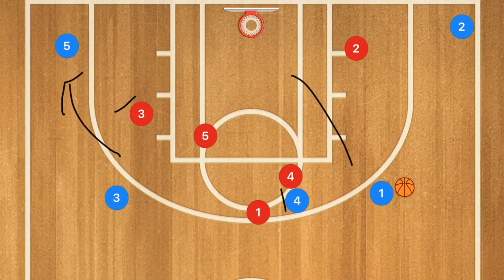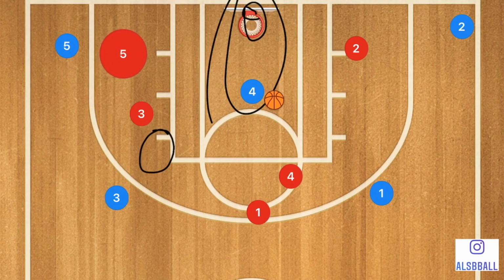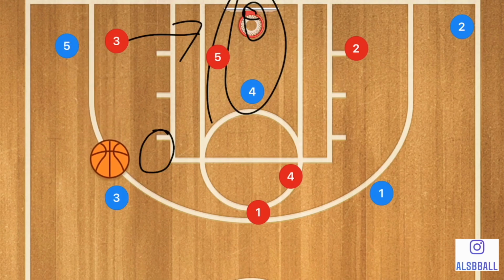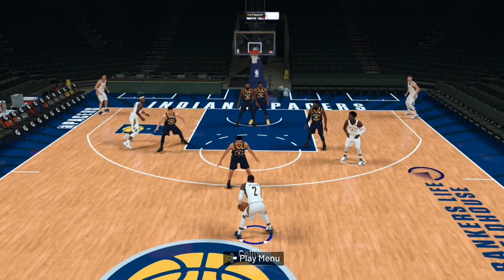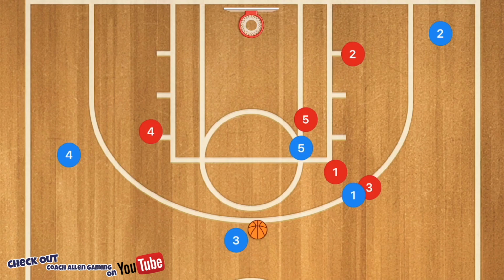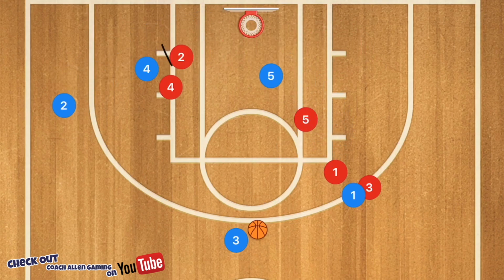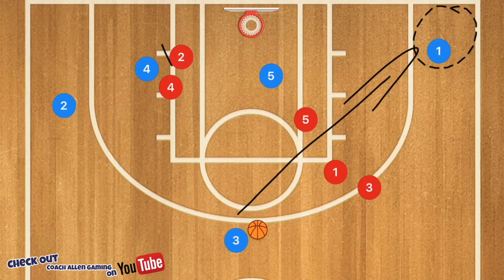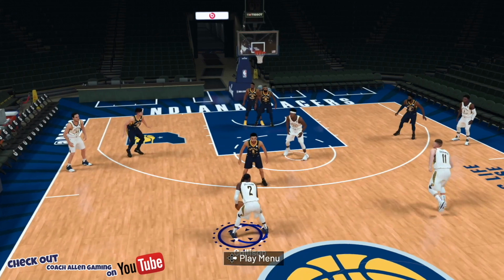Top 5 Pacers Basketball Plays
Top 5 Pacers Basketball Plays, in this video I show some of the best Basketball plays that the Indiana Pacers use in NBA 2K19 that you can use in real life with your youth or adult basketball team. These Basketball plays are on the advanced side, however if your coaching a kids Basketball team and you let them know that these Basketball plays are used by an NBA team and also in a video that they play.